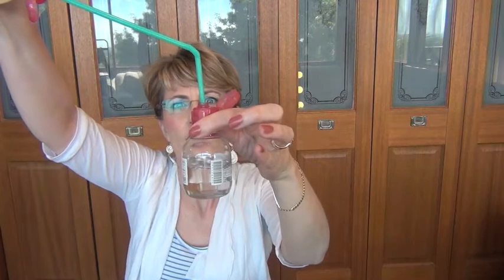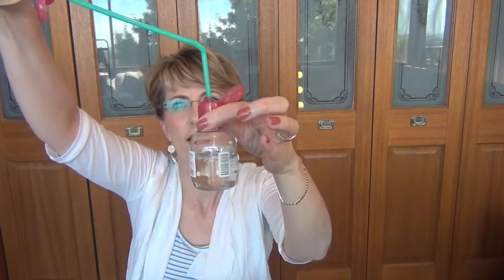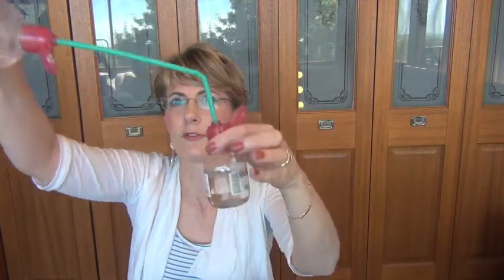Beauty Hack - Decanting Bioderma Sensibio H2O into a smaller bottle for travel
Do you have problems decanting your liquid products into smaller containers for travel?

My favourite eye makeup remover Bioderma comes in a huge bottle which makes it very un-friendly for travel.  Unfortunately you cannot remove the top to add extra to the small bottle up so I had to find another way to fill it up.

This hack will help you transfer your liquid product from a large bottle into a smaller one by using a straw.

I have used this method many times with similar bottles and have always found it works well.

Cheers  Kate  xx